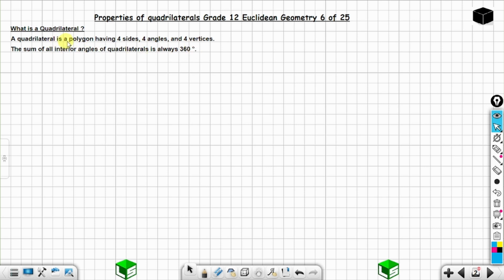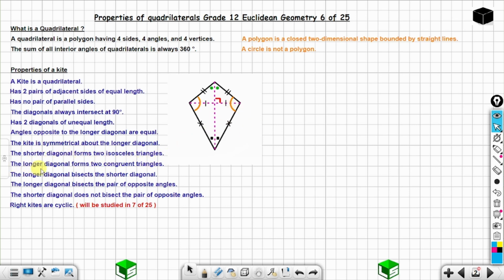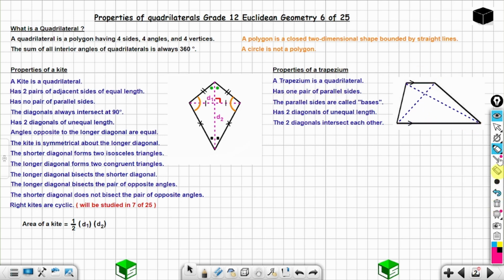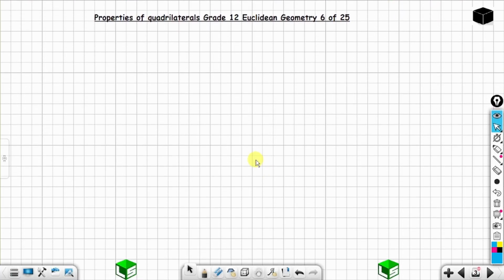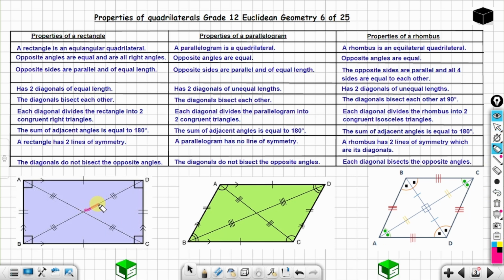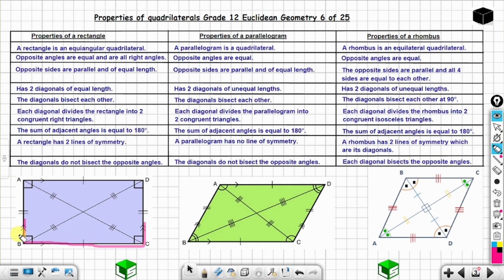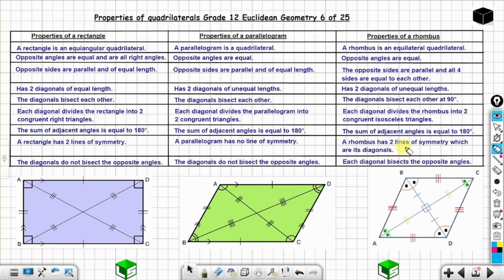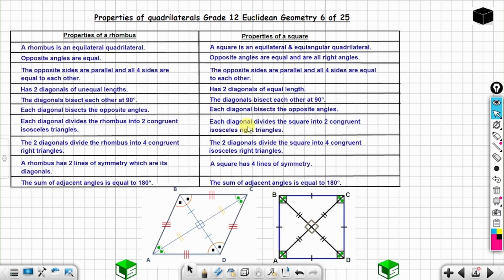Properties of quadrilaterals Grade 12 Euclidean Geometry 6 of 25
TIMECODES:
00:00 - Euclidean Geometry Grade 12 Part 6 of 25.
00:24 - What is a quadrilateral.
01:36 - Properties of a kite.
09:37 - Properties of a trapezium.
11:19 - Types of trapezia.
15:01 - Properties of a rectangle, parallelogram, and rhombus.
33:24 - Properties of a rhombus and square.

THINGS THAT YOU ARE GOING TO LEARN IN THIS VIDEO:
1. What is a quadrilateral.
2. Properties of a kite.
3. Properties of a trapezium.
4. Types of trapezia.
5. Properties of a rectangle.
6. Properties of a parallelogram.
7. Properties of a rhombus.
8. Properties of a square.
9. Area of a kite.
10. Area of a trapezium.
11. Area of a rectangle.
12. Area of a parallelogram.
13. Area of a rhombus.
14. Area of a square.